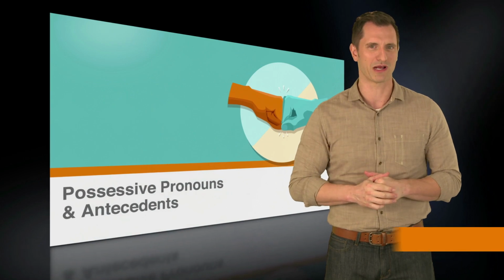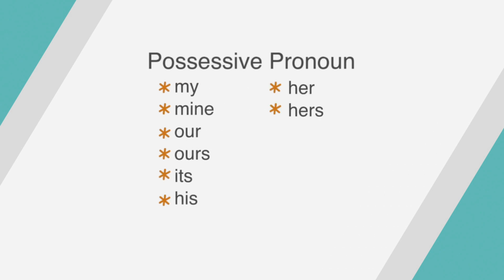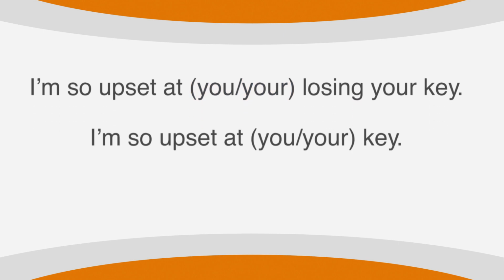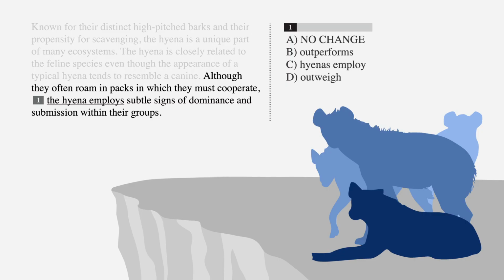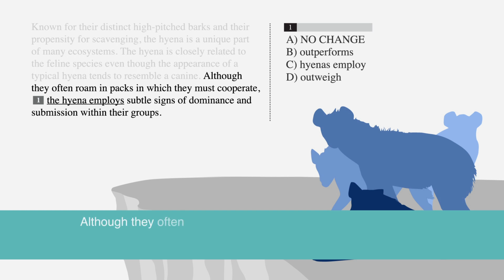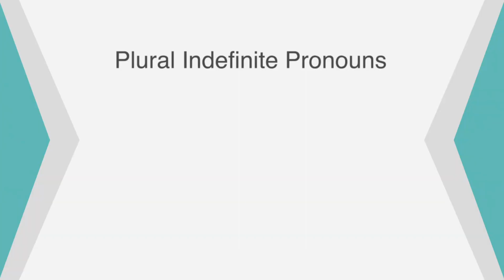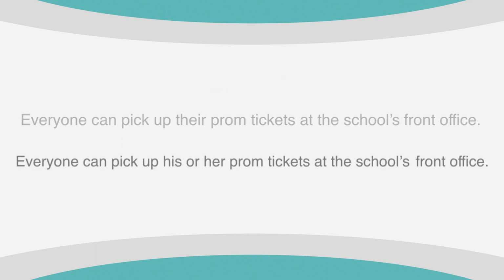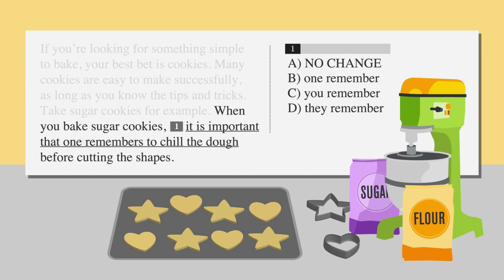SAT prep - Possessive Pronouns and Antecedents - Chegg Test Prep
Review gerunds, possessive pronouns, antecedents, singular and plural pronouns and strategies for identifying pronoun misuse in a sentence. for all your online learning needs!